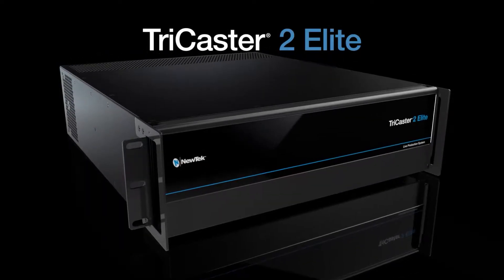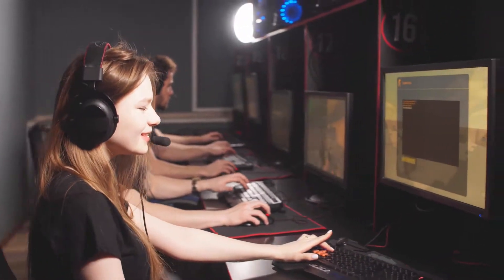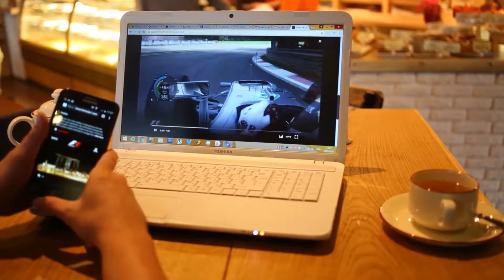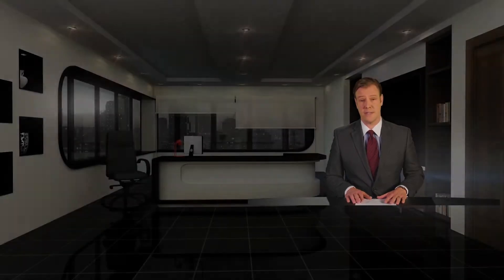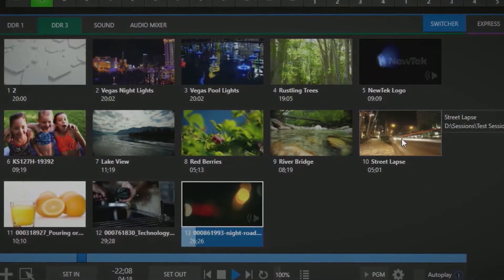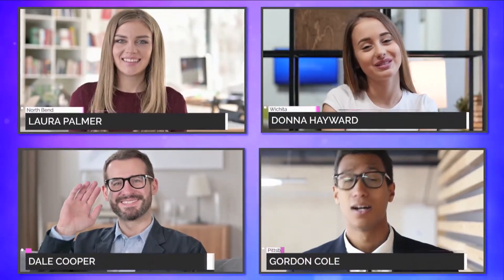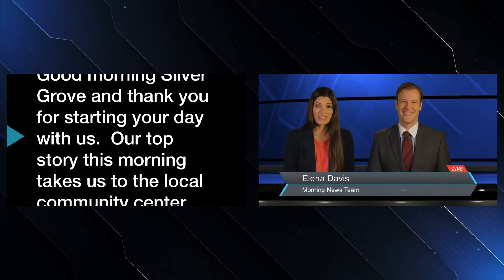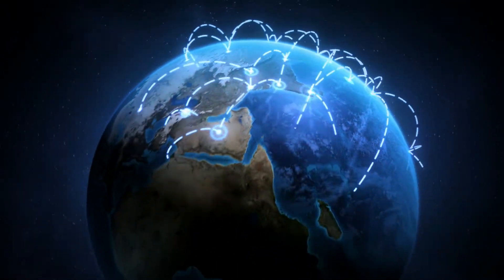NewTek TriCaster 2 Elite Production Capabilities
The NewTek TriCaster 2 Elite is the most complete video production platform available today and sets a new platinum standard for how much you can achieve with a single system.